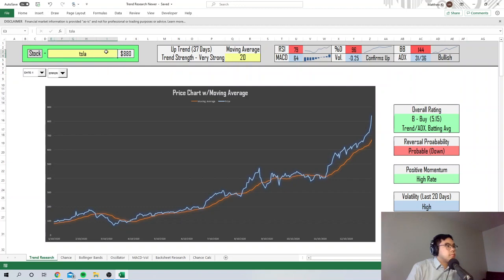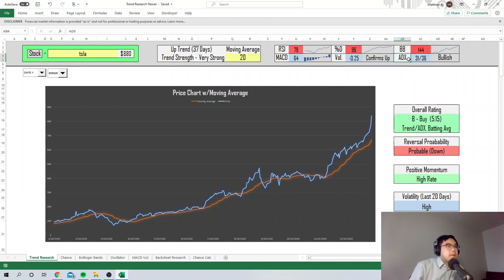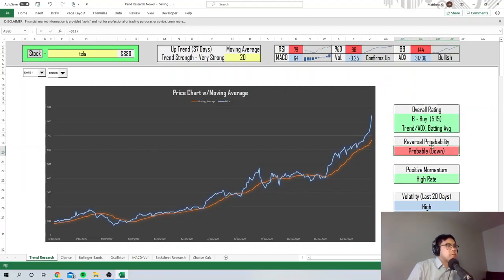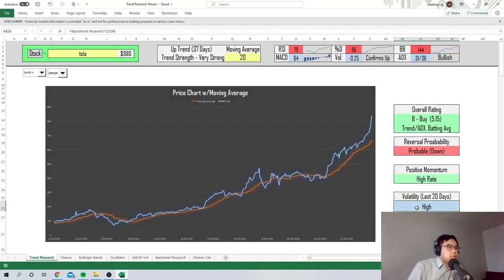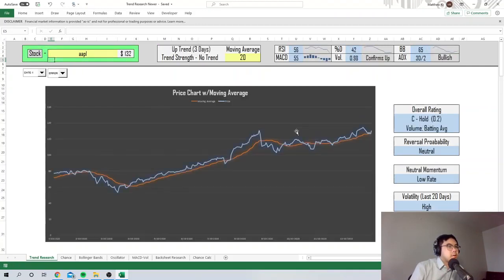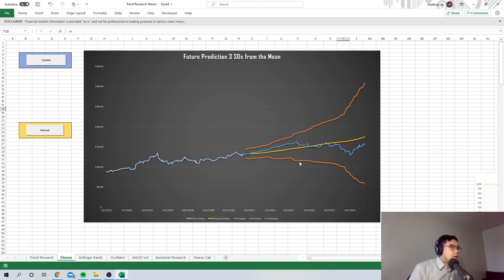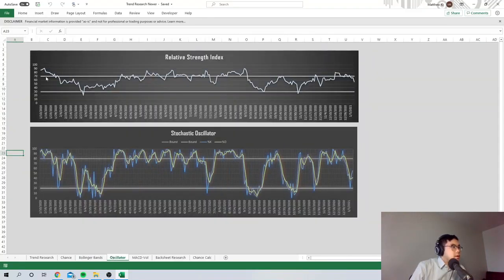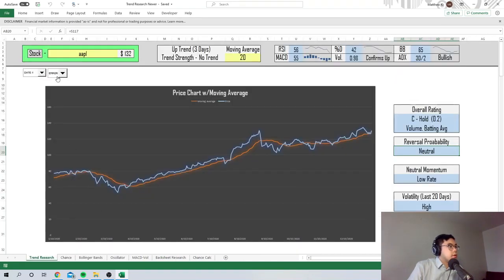Technical Analysis Excel